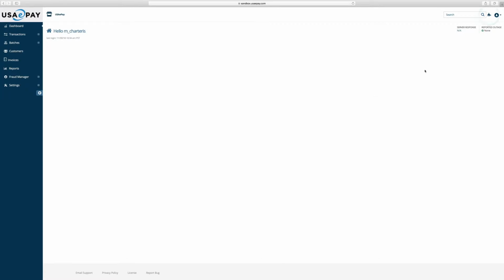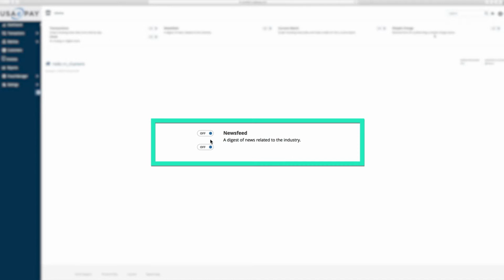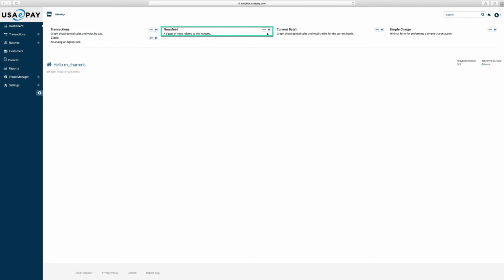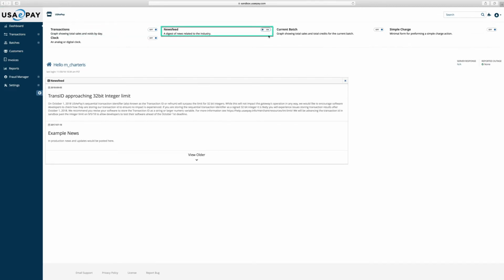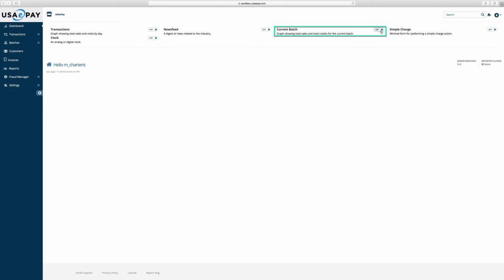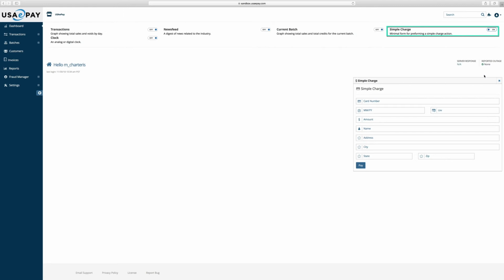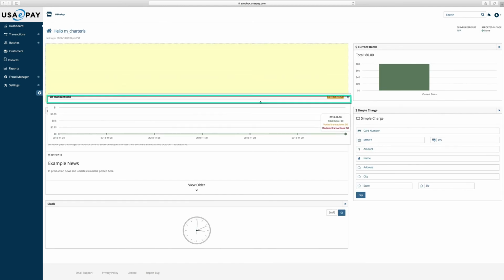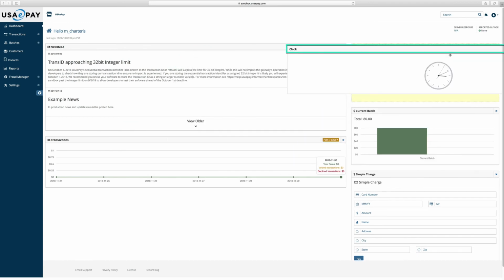1. Dashboard Tutorial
The New Order form allows you process transactions that include the order, customer, and payment information.